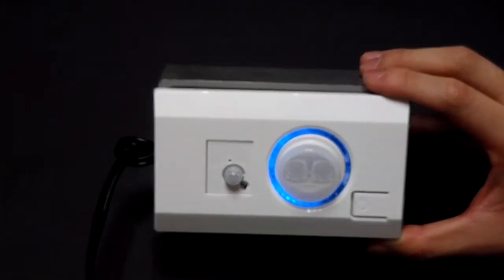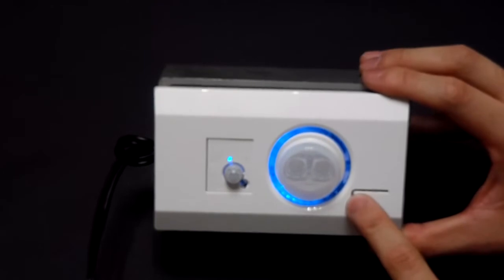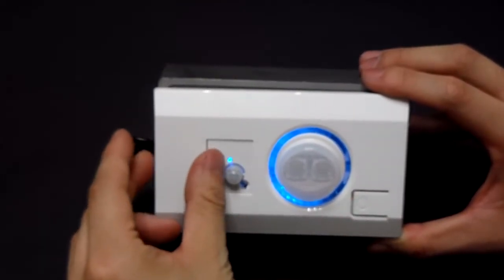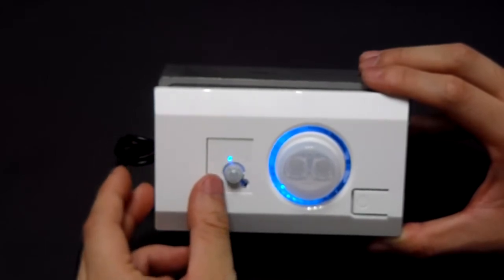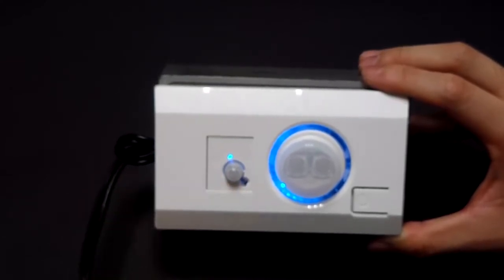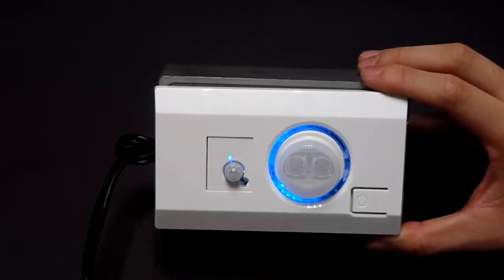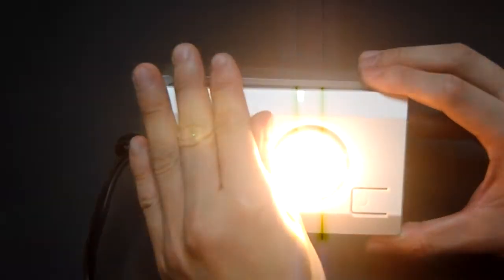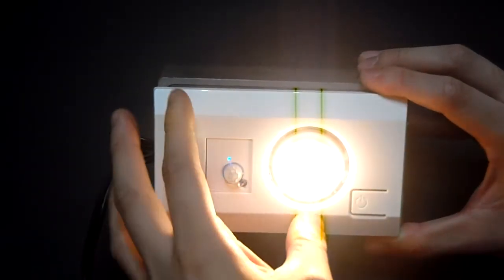Aston Electronician Technology Co., Ltd - Wall Light X7 Standard demonstration